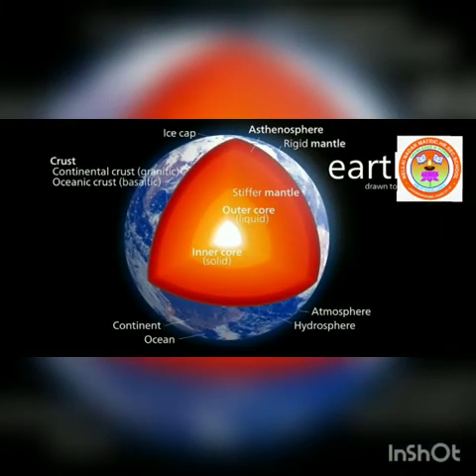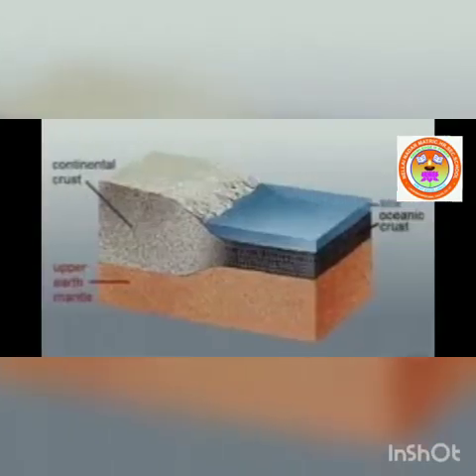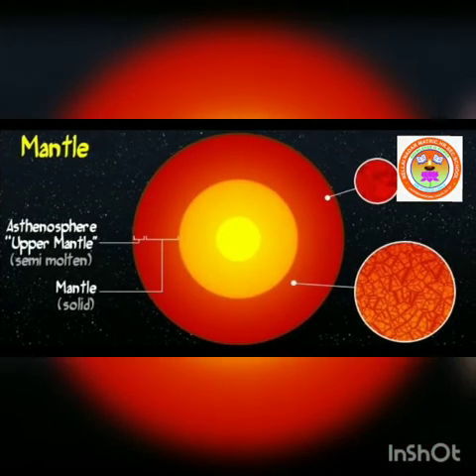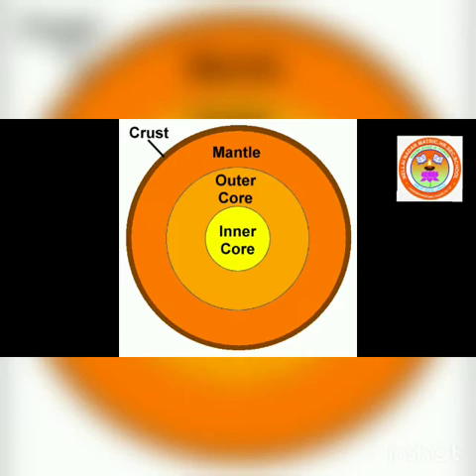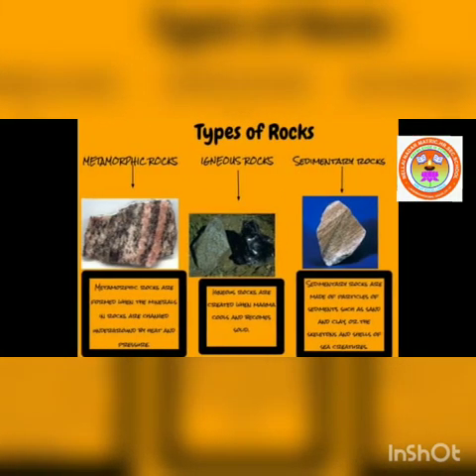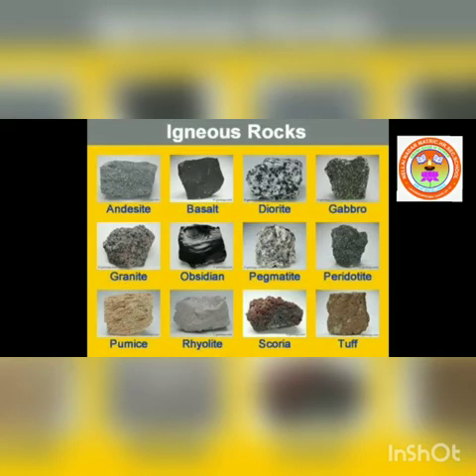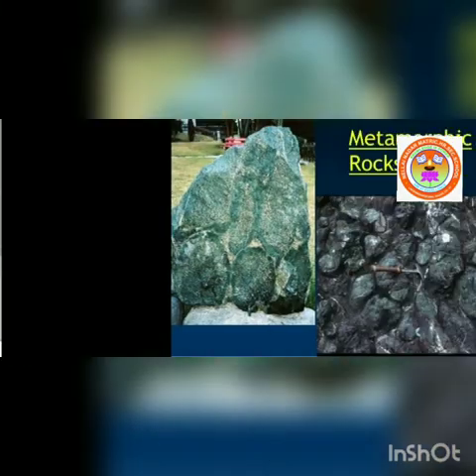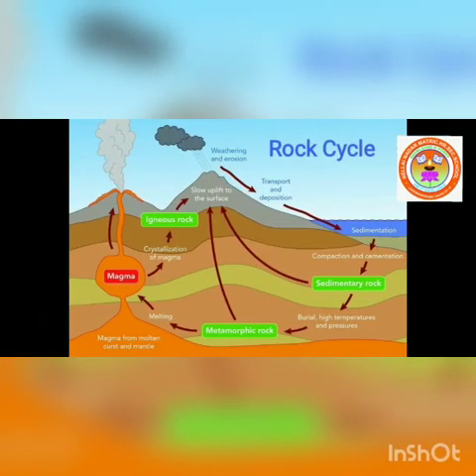STD-IX SOCIAL SCIENCE (GEOGRAPHY - LITHOSPHERE I : ENDOGENETIC PROCESSES - PART 1)